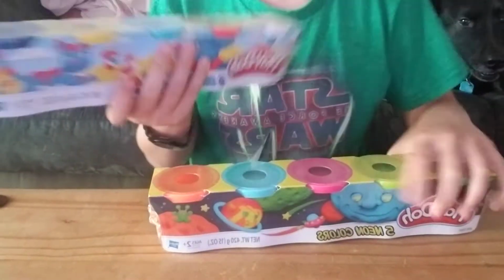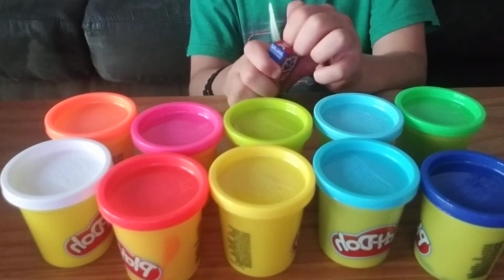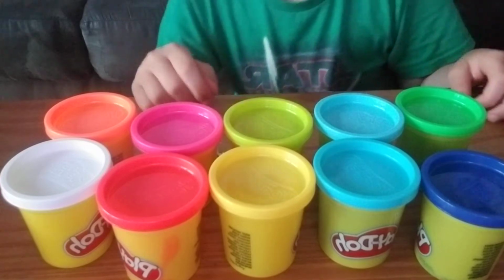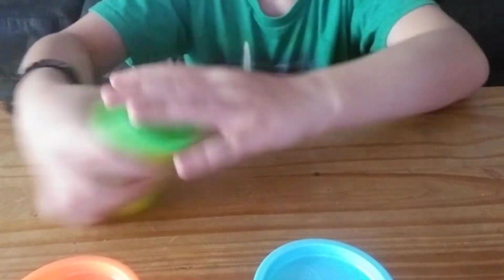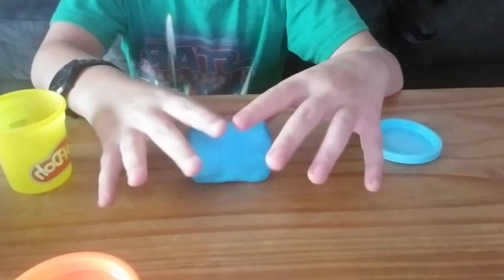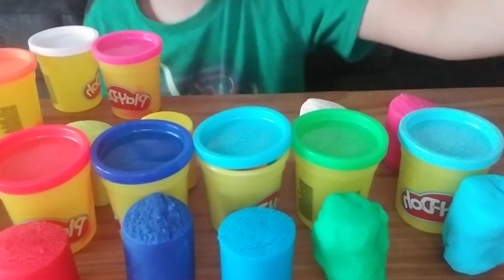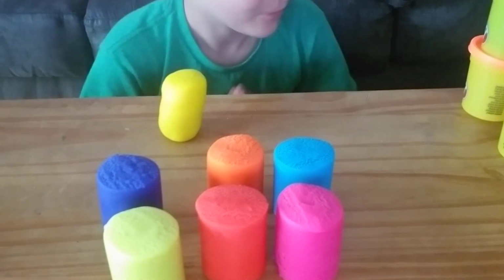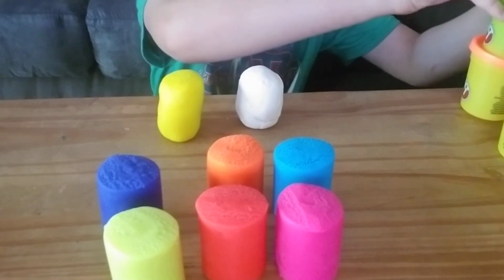Playdo toy review